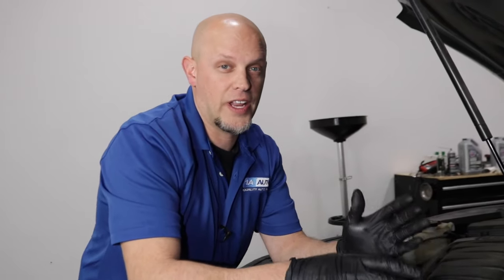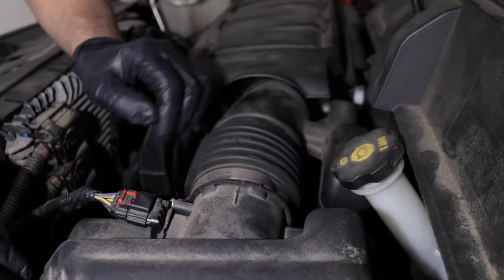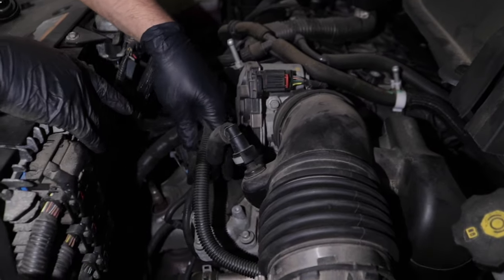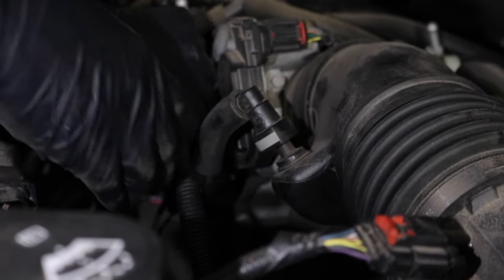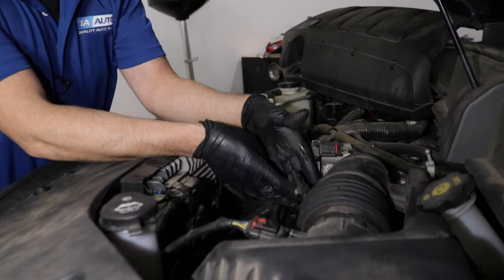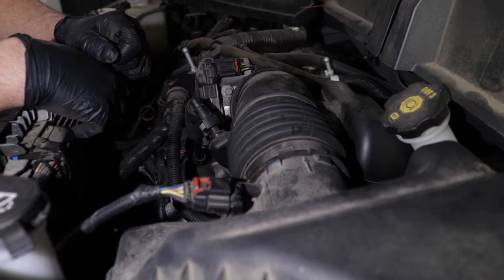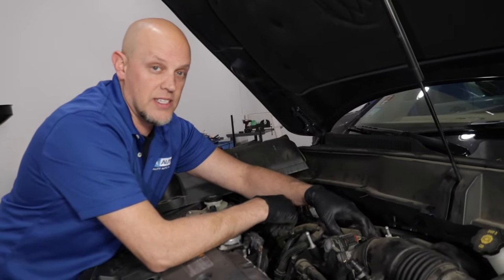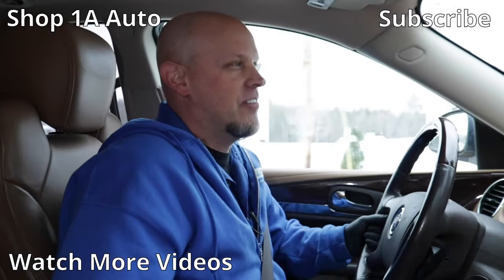Check Engine Light, No Symptoms on Your Car? Diagnose Code P0171 Low Fuel Trim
Have a check engine light but nothing feels different? Does your check engine code say P0171 Low Fuel Trim? Check out this video to see what could be the cause in your car or truck! In this video, Andy points out some of the common causes of the code p0171: leaks in the intake system that throw off the mass airflow sensor.